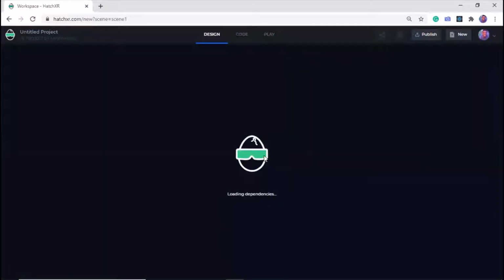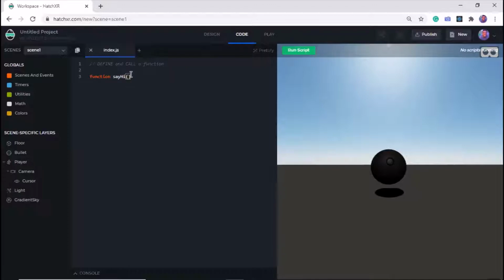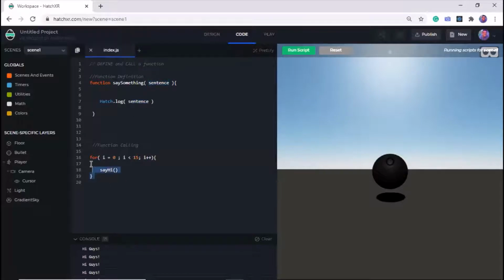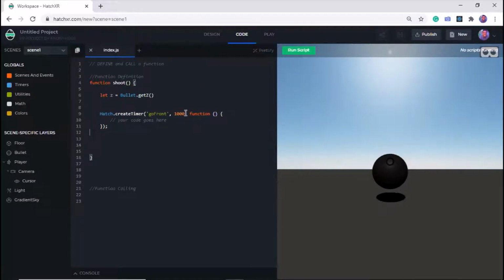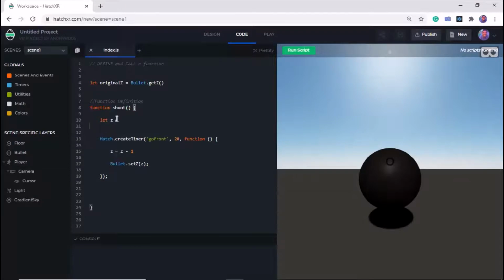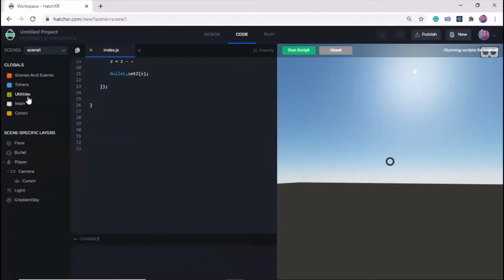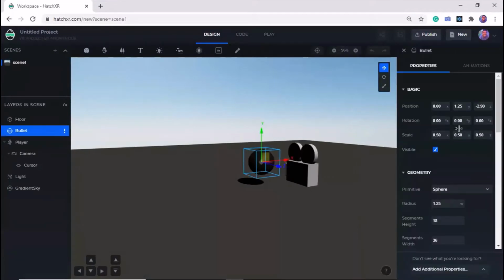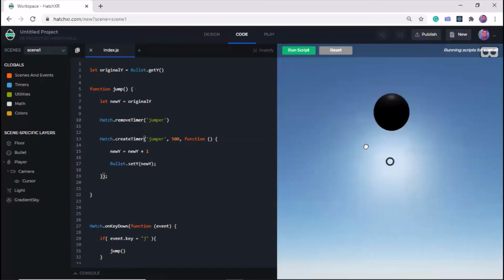Hatch - Function Definition and Call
Essentials to master Game Making